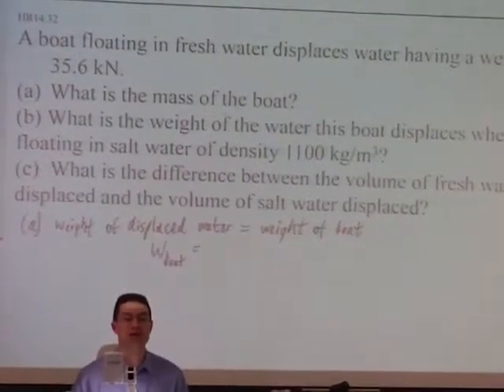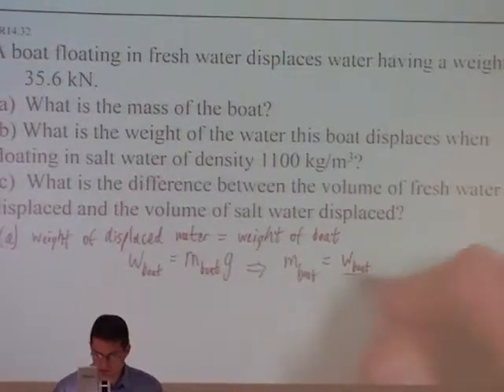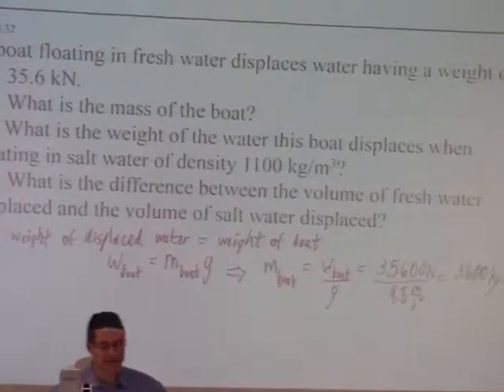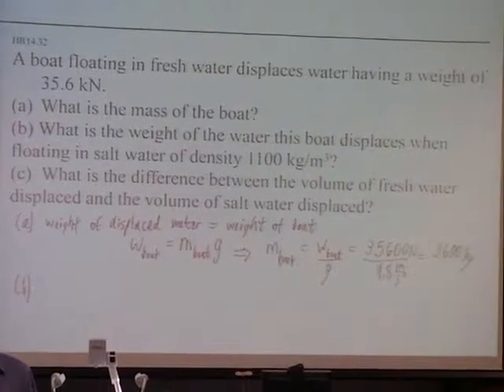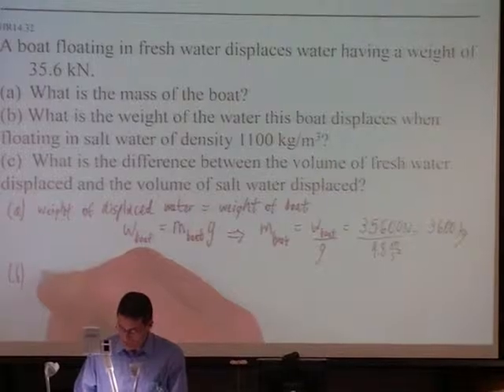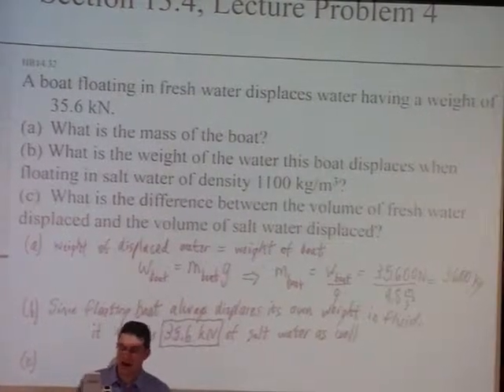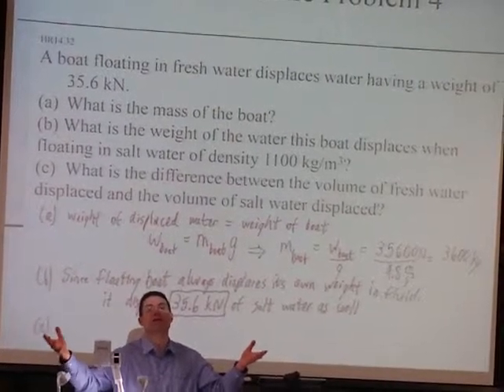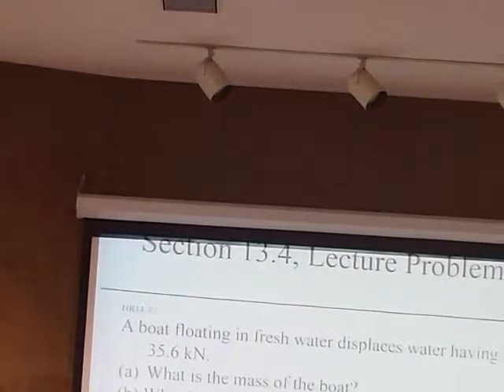Physics 2-6 short